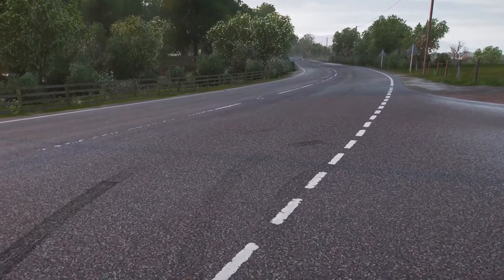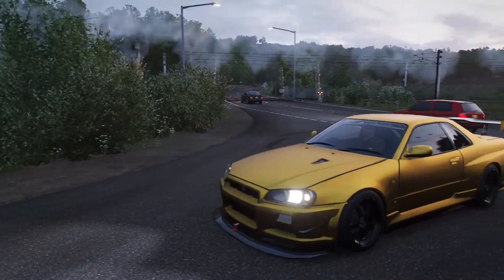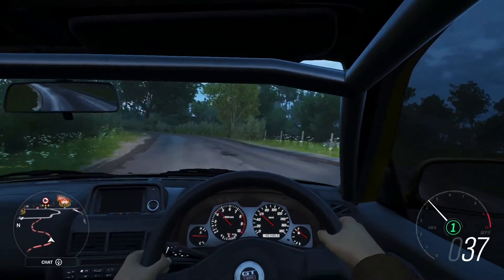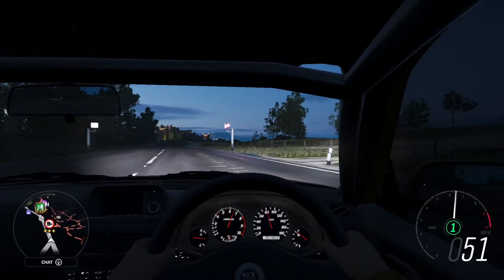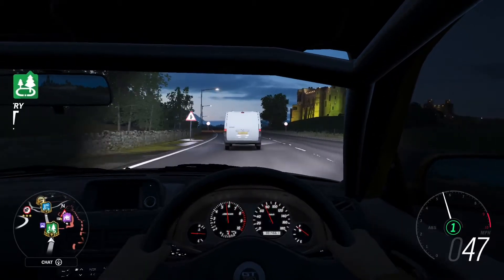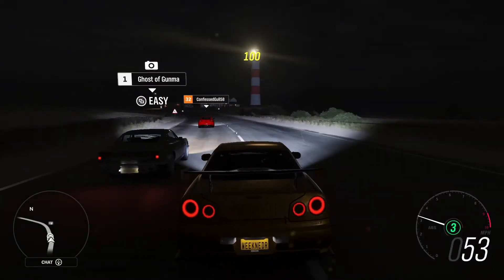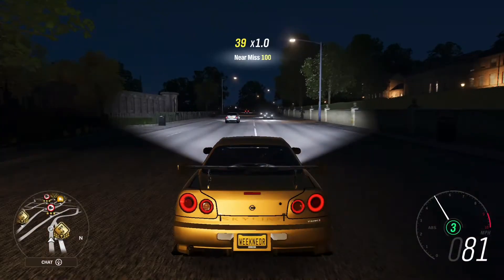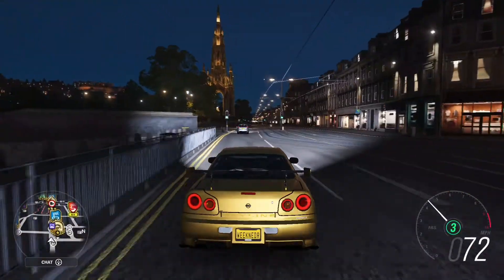playing forza horizon 4 on a low end computer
this video is about me playing forza horizon 4 on my low end computer